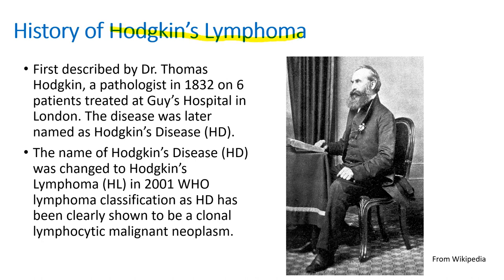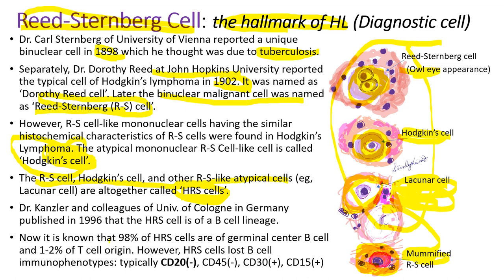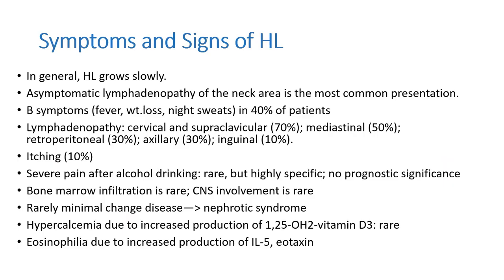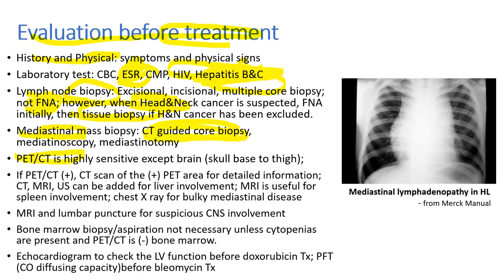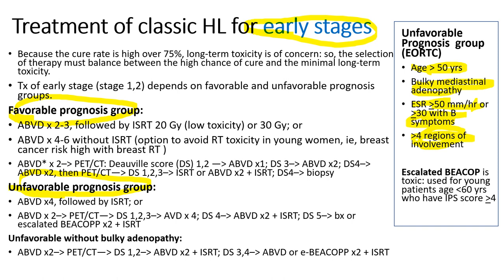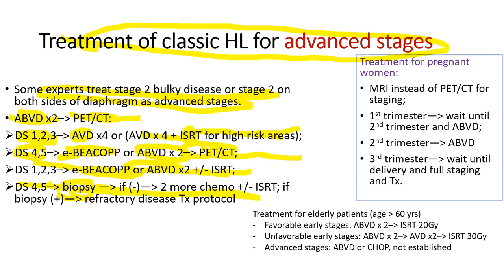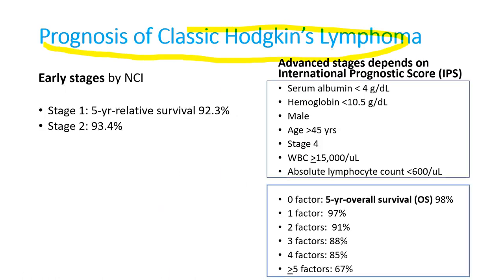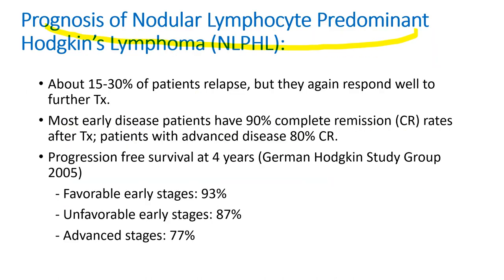Hodgkin's Lymphoma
Hodgkin's lymphoma (HL) is a curable blood cancer with appropriate treatment.
This presentation provides most recent and updated information about HL.
I hope that this helps patients, their family members and health care workers understand this once mysterious disease.